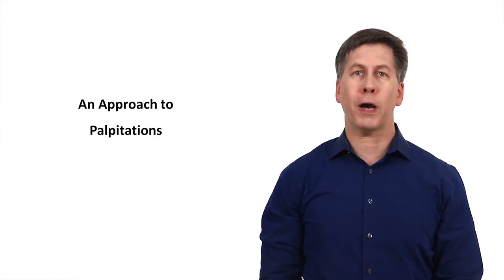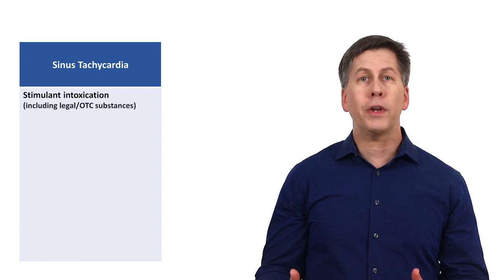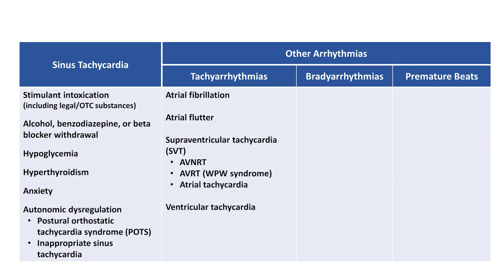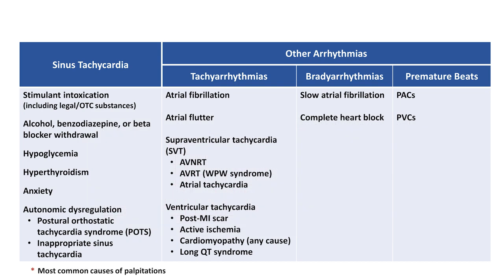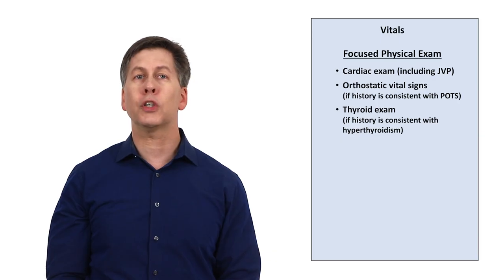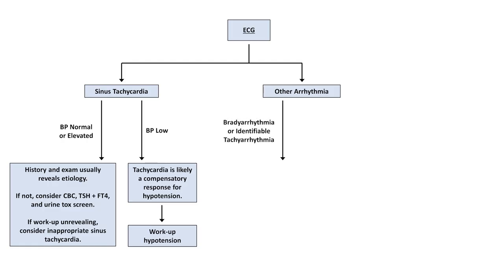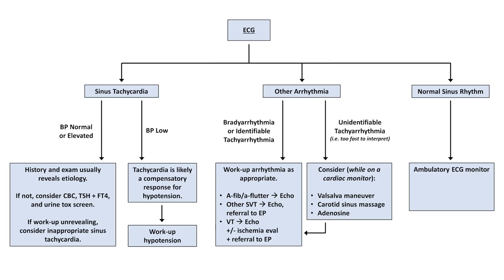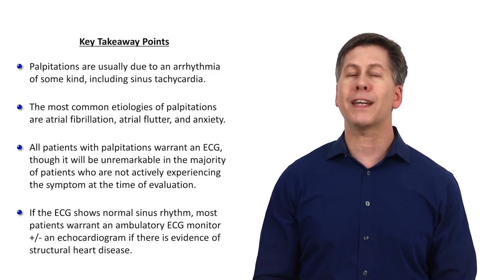An Approach to Palpitations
An overview of the causes of palpitations, and the approach to diagnosis.

For more information on how to distinguish various arrhythmias from one another on ECG, or for info on congenital arrhythmogenic disorders, please check out my video series on ECG interpretation